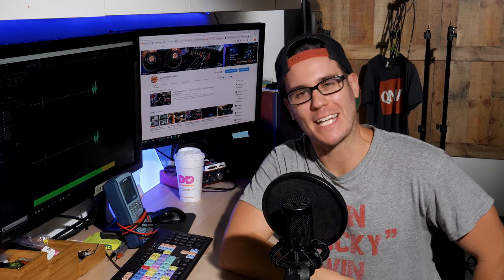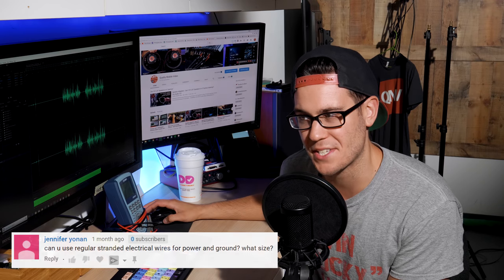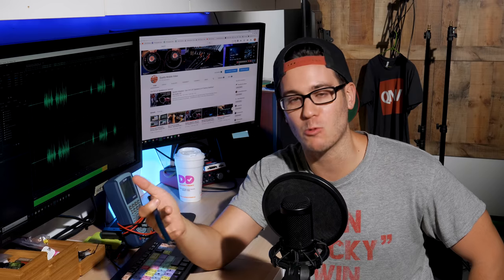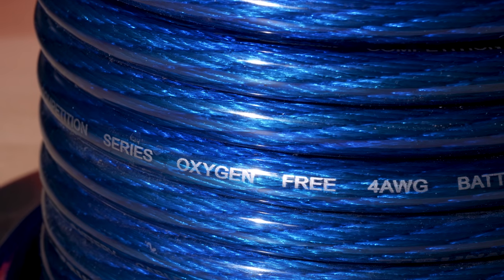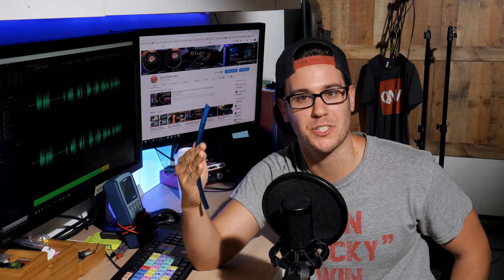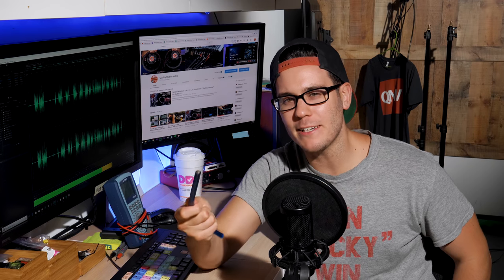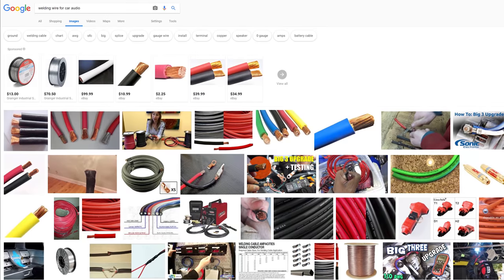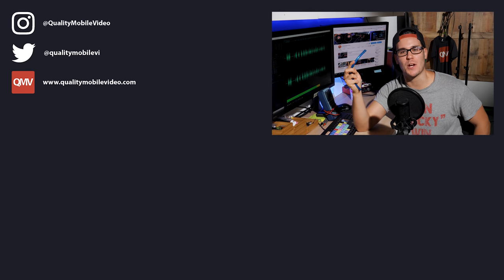Speaker Wire vs Regular Electrical Wire vs Welding Cable - Car Audio 101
We let you know if it's okay to use regular stranded electrical wire for power and ground connections..

Other Car Audio 101 Videos